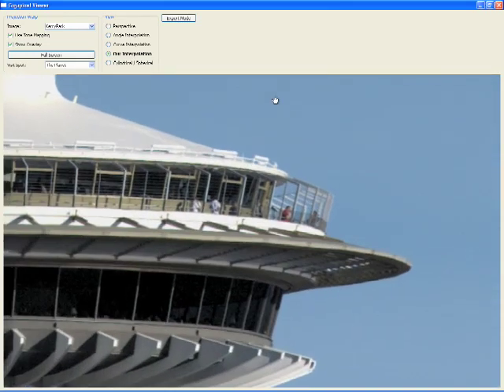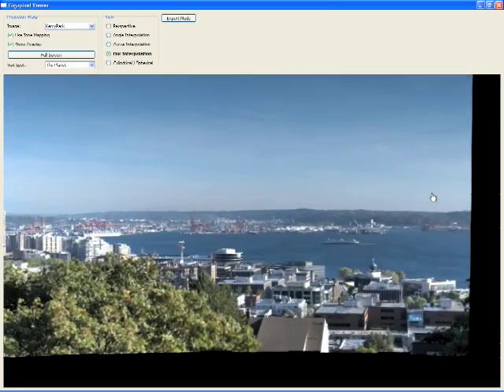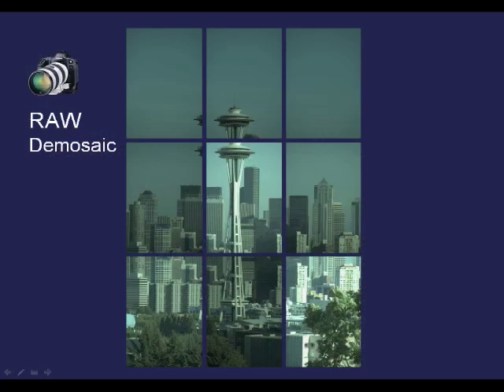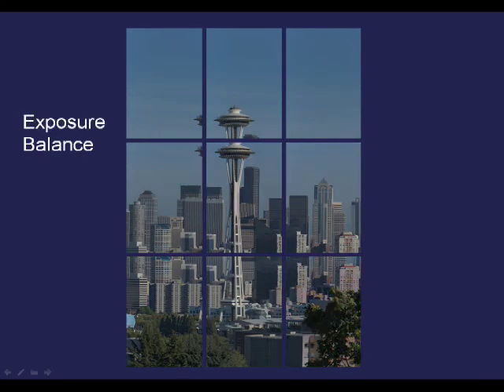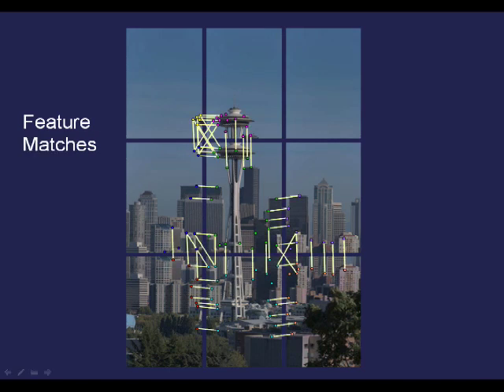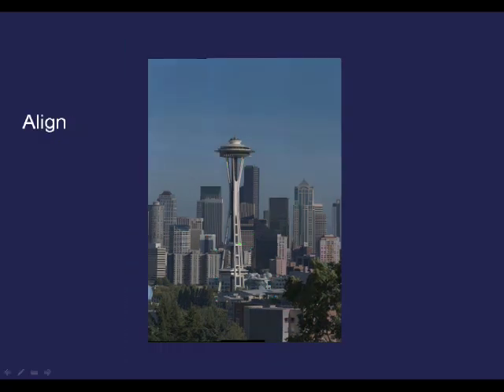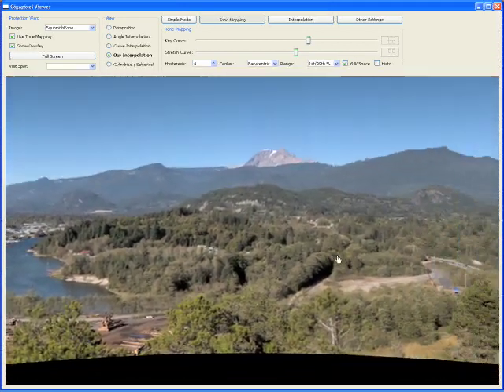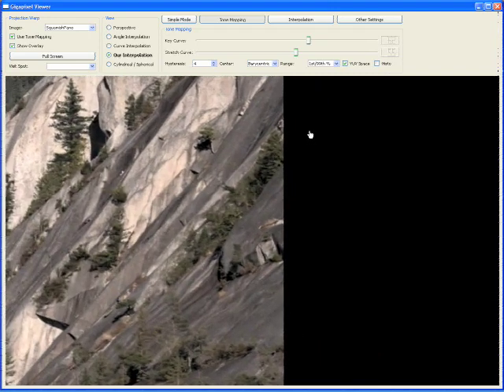Capturing and Viewing Gigapixel Images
This is the accompanying video to our SIGGRAPH 2007 paper.

We present a system to capture and view "Gigapixel images": very high resolution, high dynamic range, and wide angle imagery consisting of several billion pixels each. A specialized camera mount, in combination with an automated pipeline for alignment, exposure compensation, and stitching, provide the means to acquire Gigapixel images with a standard camera and lens. More importantly, our novel viewer enables exploration of such images at interactive rates over a network, while dynamically and smoothly interpolating the projection between perspective and curved projections, and simultaneously modifying the tone-mapping to ensure an optimal view of the portion of the scene being viewed.

The authors are:

Johannes Kopf
University of Konstanz

Matt Uyttendaele
Microsoft Research

Oliver Deussen
University of Konstanz

Michael Cohen
Microsoft Research